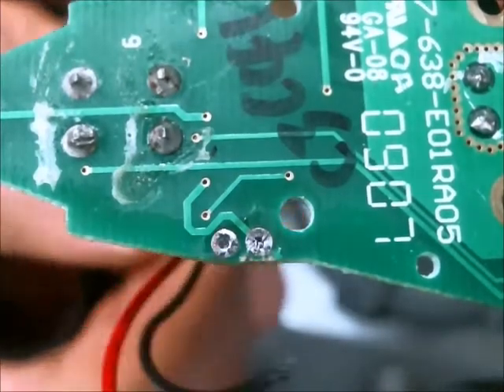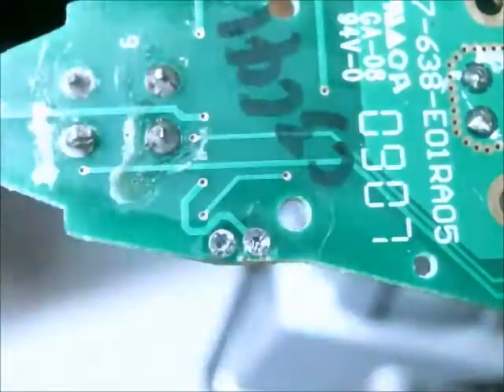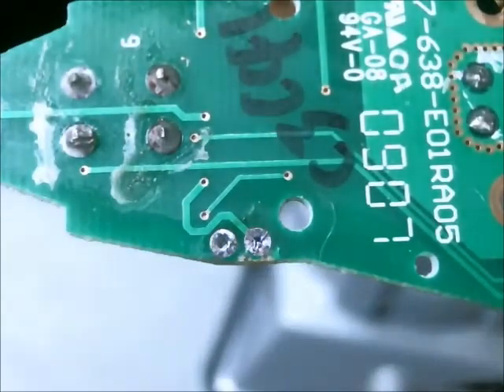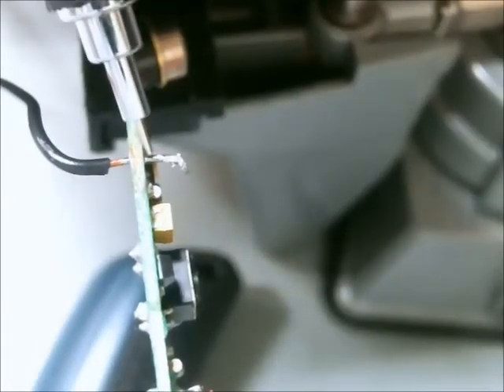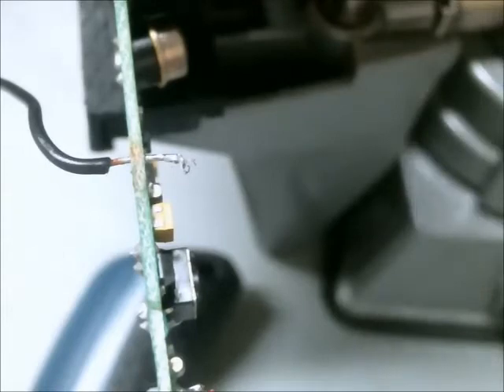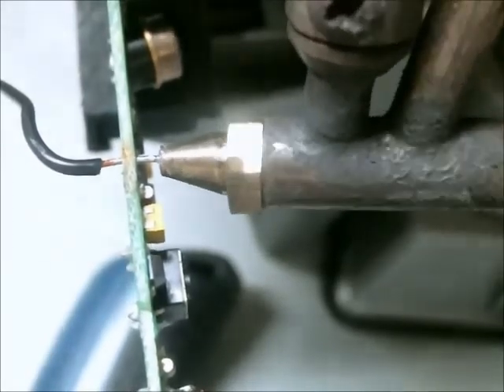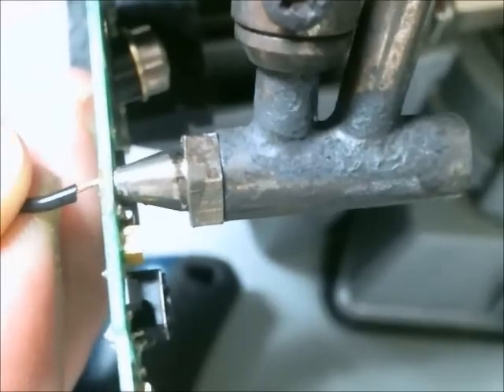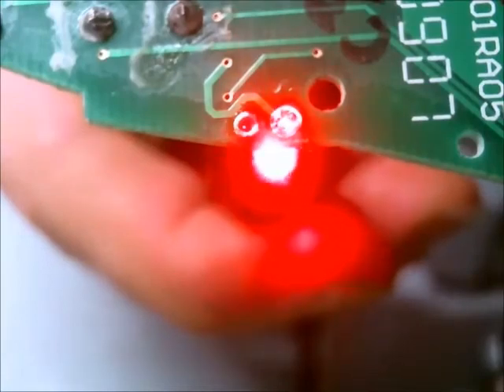Desoldering: Removing Broken Stranded Conductor from Hole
How to clear a plated hole on PCB of stranded conductors.